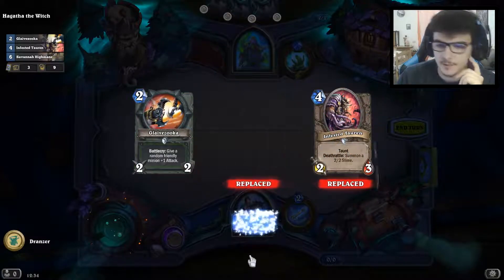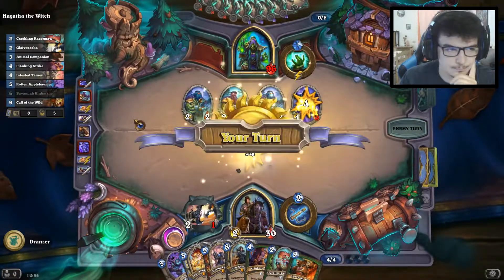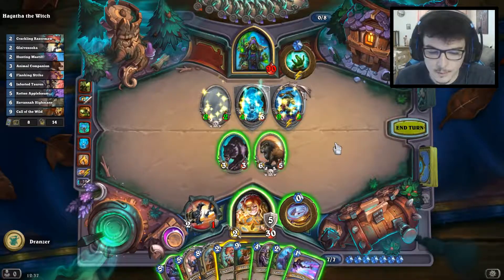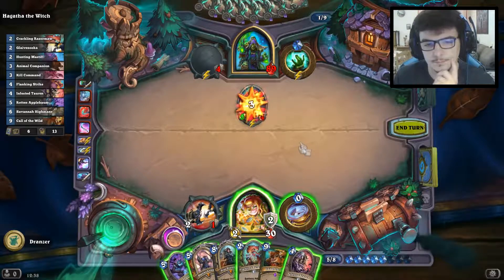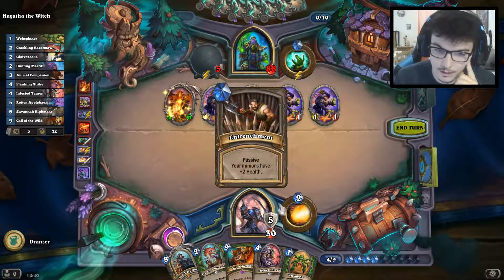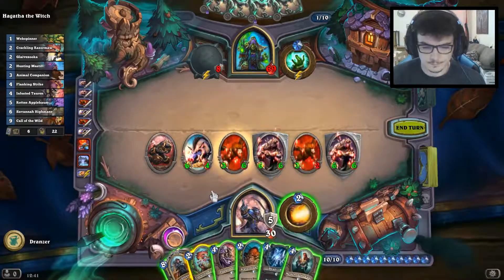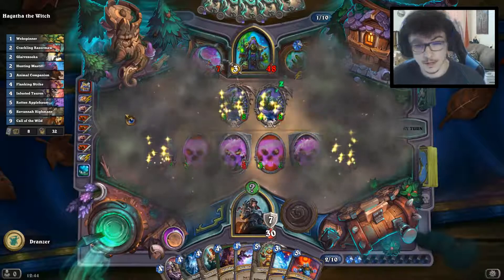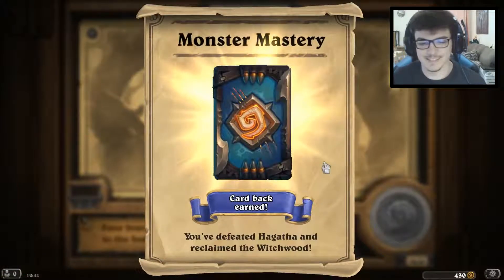Monster Hunt: The Final boss: Agatha the Witch! - Hearthstone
We follow all the clue and all the lead and finally we find her: Agatha the Witch is now in front of us. Our final challange will be against her and her incredible magical power but this time we're four against one!